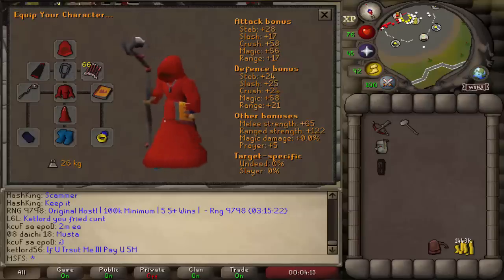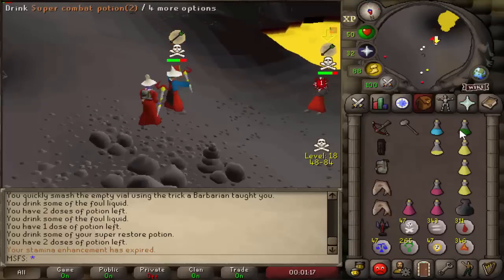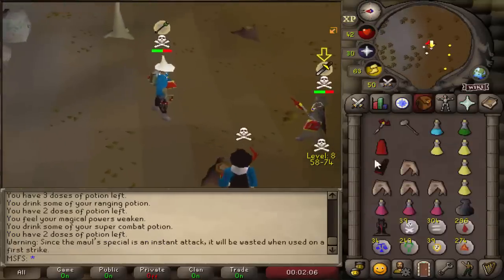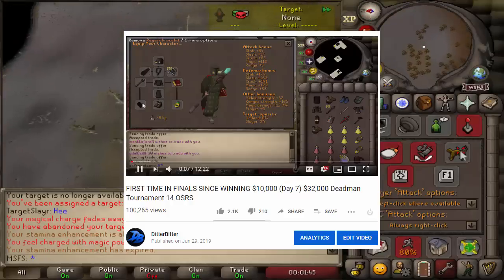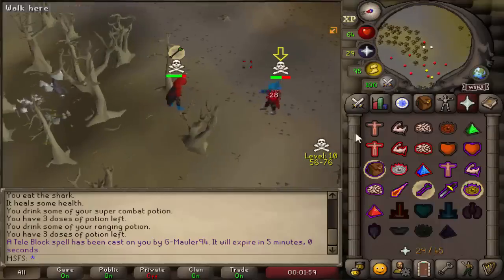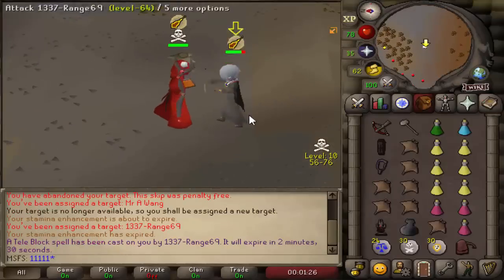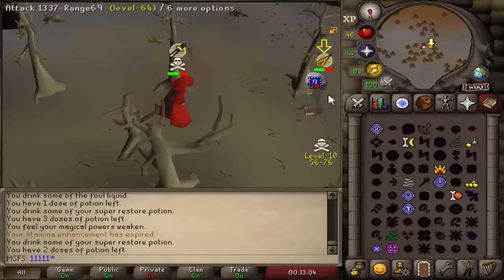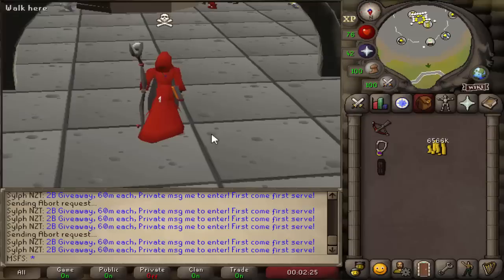The last time PKing on this Max Build (#14)